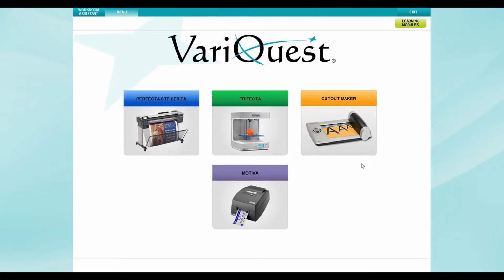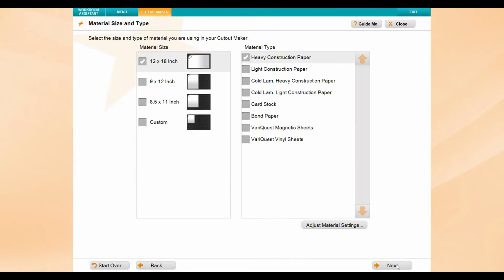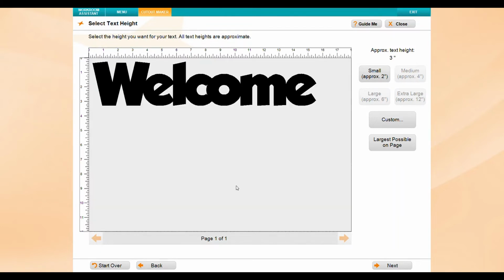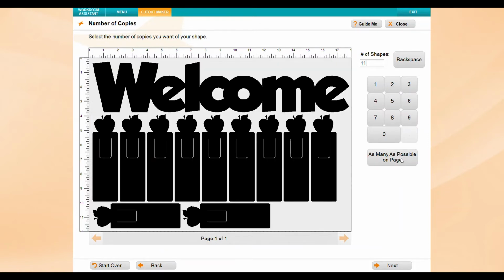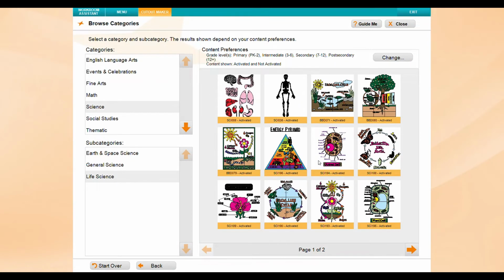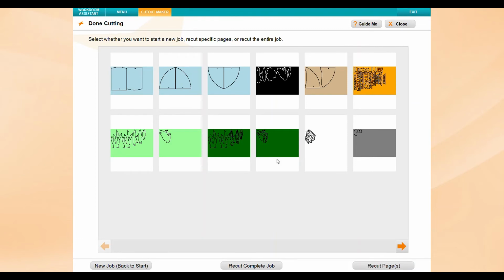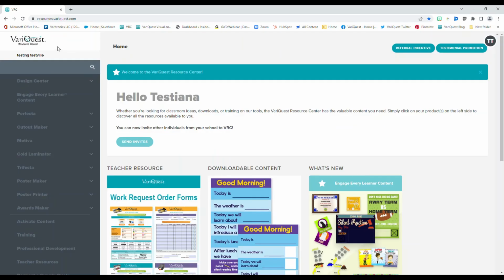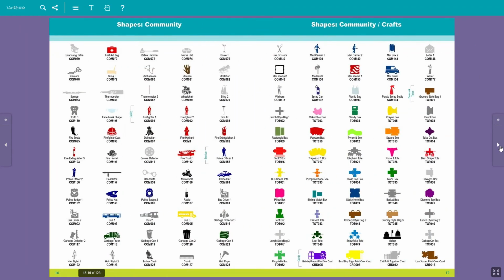VariQuest Cutout Maker 1800: Design Center Software and Content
With access to thousands of shapes, unique font styles and collections in the Design Center Software, you have everything you need to create an engaging learning environment.